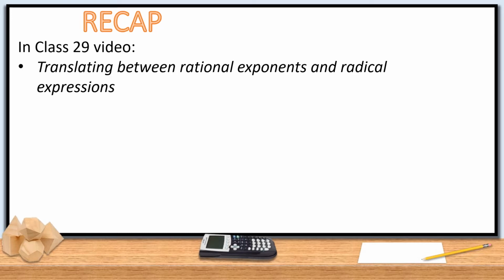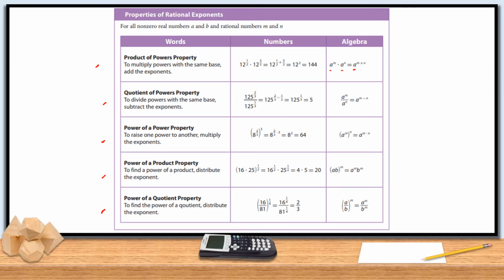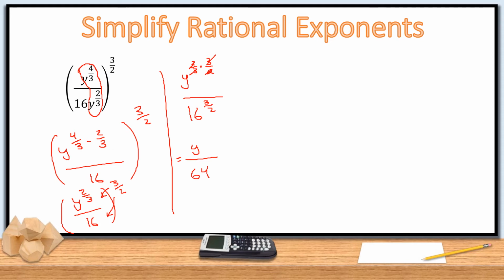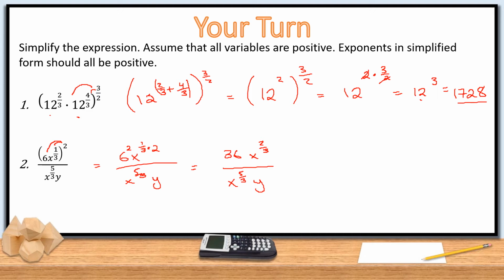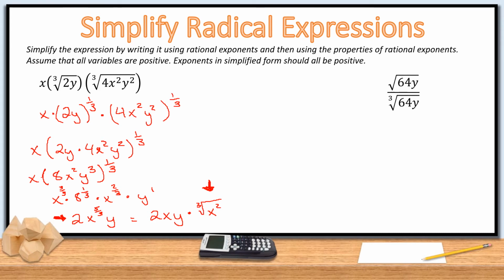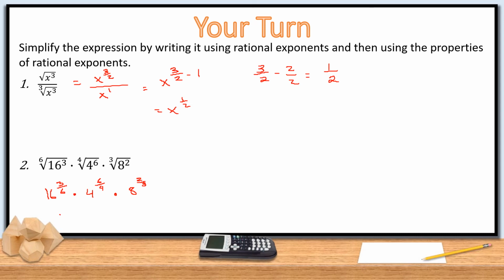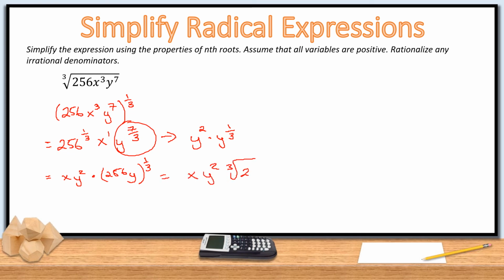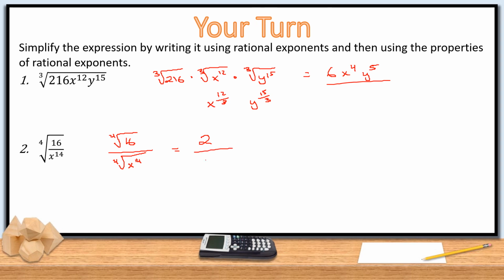Class 30 - Simplifying Radical Expressions